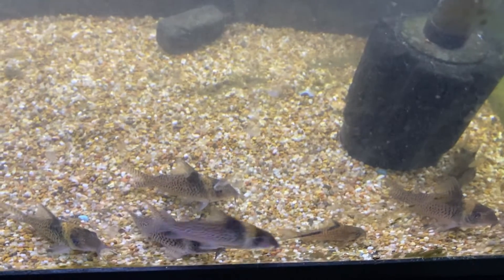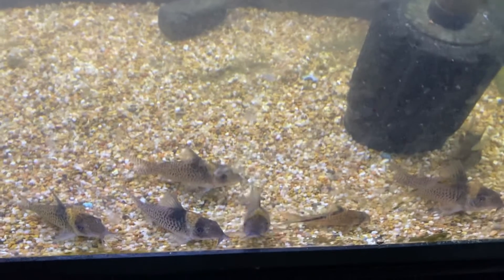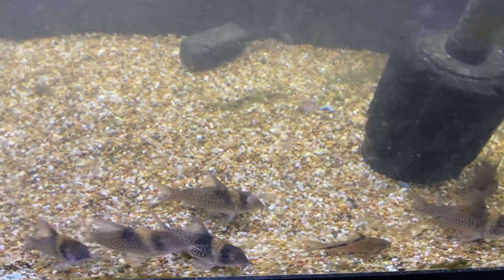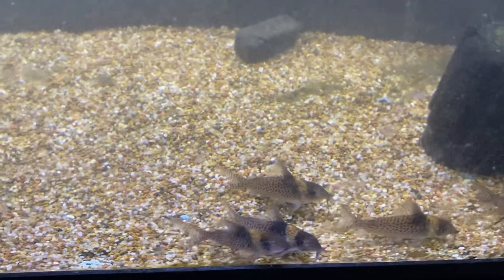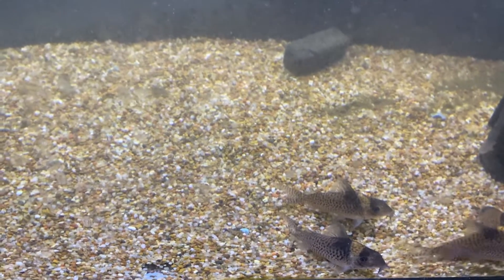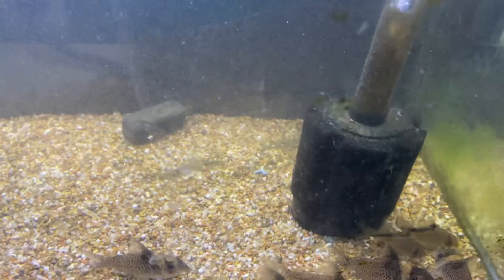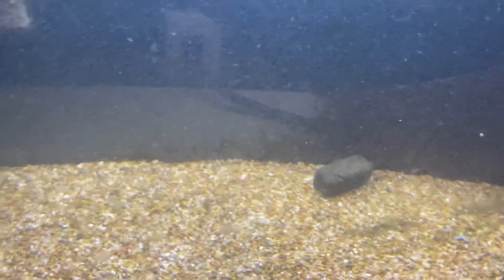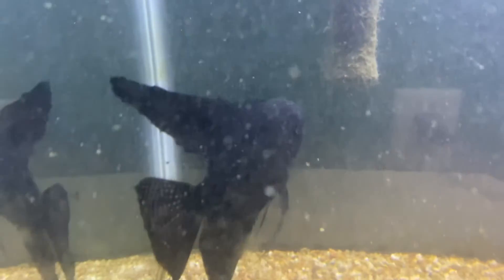Catfish Tale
Apparently, I don’t know an angelfish from a catfish 😂. Celebrate the laughs!